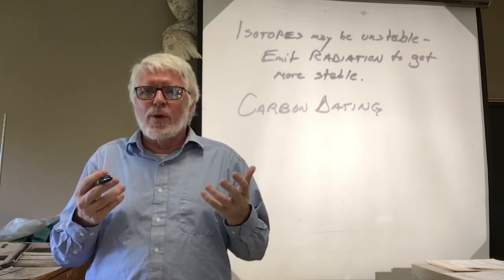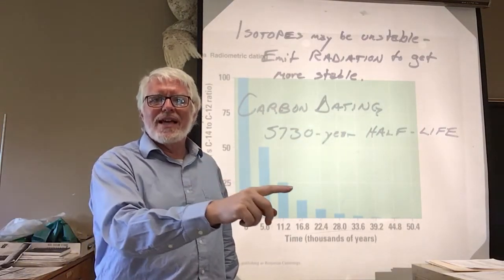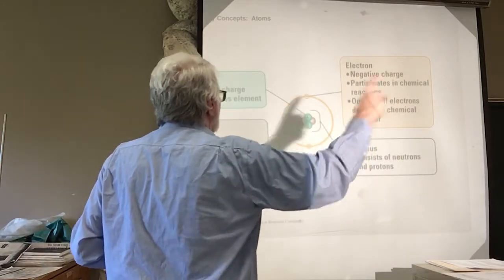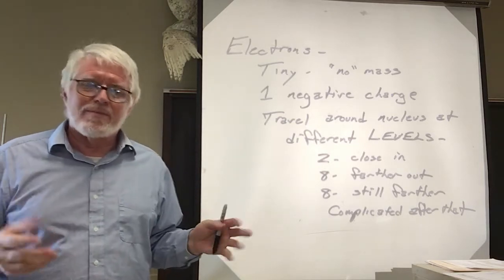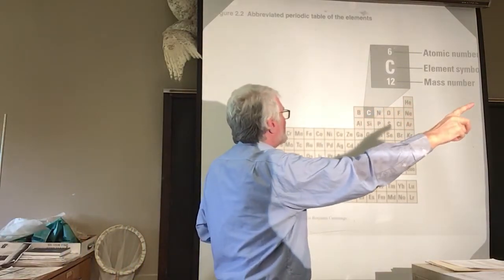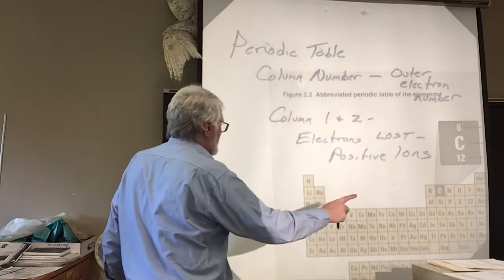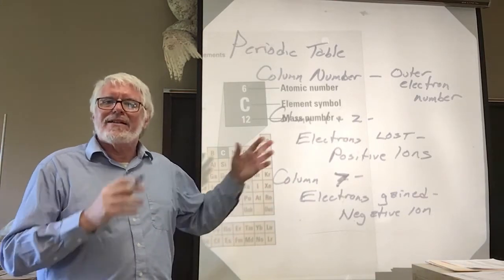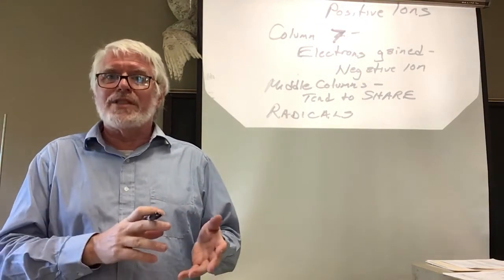Intro to Biology, Molecules and Cells - Chapter 4 - B - Carbon Dating, Electrons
00:00 Cartoon
00:50 Carbon Dating
08:30 Electrons
10:00 Outer Electrons - Ions
19:45 Radicals